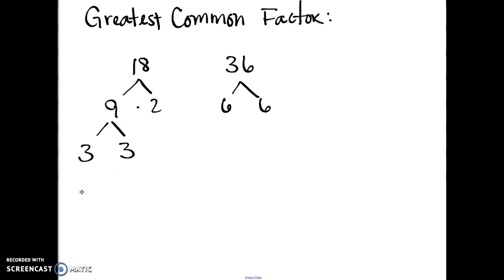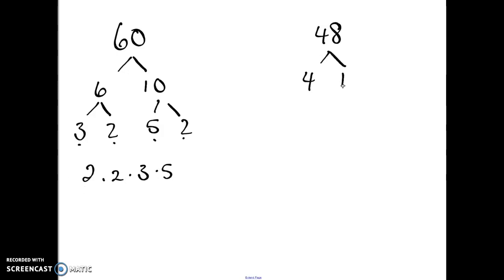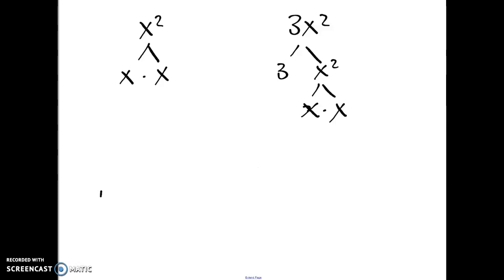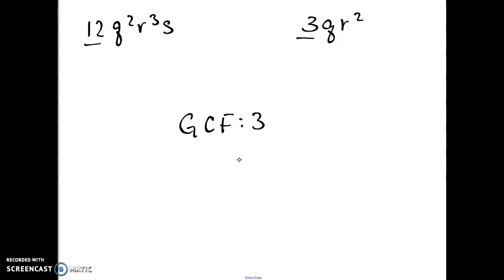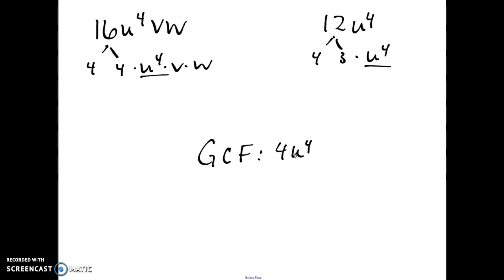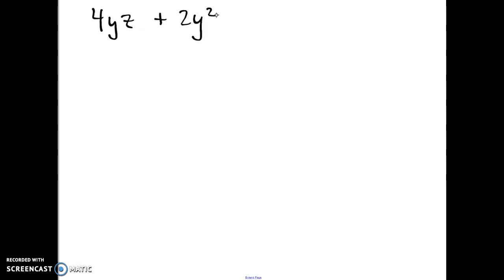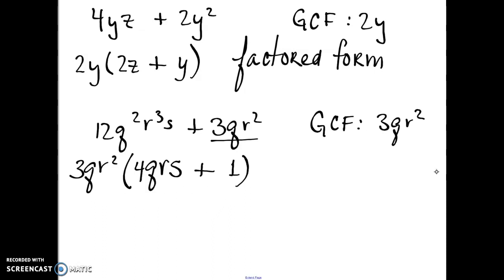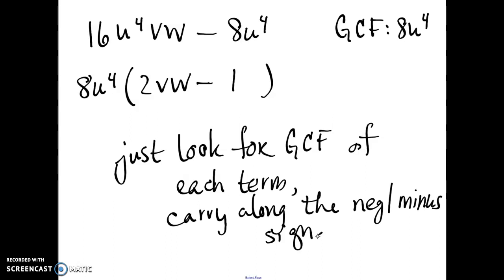Introduction to Factoring